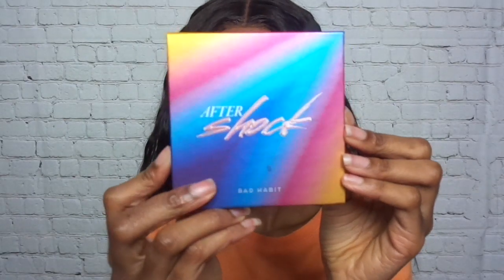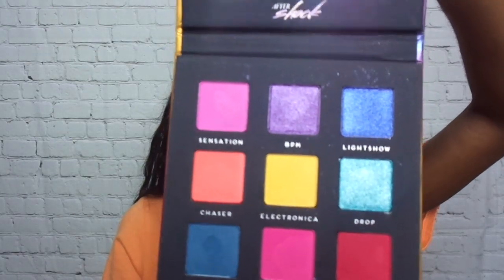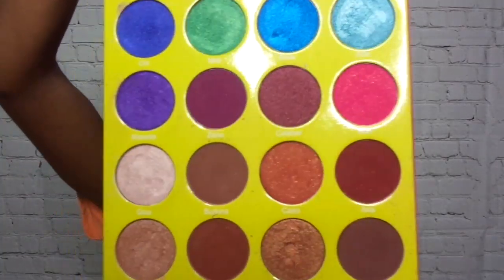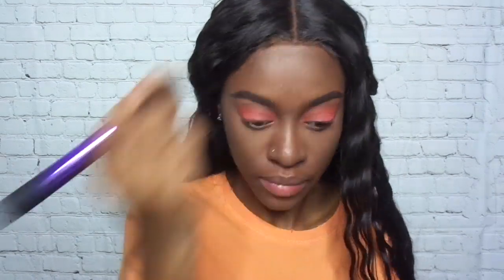Orange for ANY Season Makeup Tutorial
PURCHASE YOUR VERY OWN ELLABEL SATIN SCARVES GREAT PROTECTION FOR ALL HAIR STYLES, LEAVE OUT, FRONTALS/CLOSURES AND MORE!

PRODUCTS USED:
EYEBROWS: RubyKisses GO BROW - Dark Brown
FOUNDATION: Mary Kay 05
CONCEALER: L.A. Girl Pro Concealer - Toffee & Chestnut
CONTOUR: L.A. Girl Pro Concealer - GC989 Mahogany
LASHES: KISS - Demi Wispies 08
SETTING POWDER: Sacha Buttercup
HIGHLIGHTER: Wet N Wild Shimmer Palette - Sand-Gria Castles
LIPLINER: Kiss Luxury Eyeliner- Intensifying Brown
LIPSTICK: NYX Lingerie - 07 Lipi

Hey Doll Baddies,
Don't Forget to THUMBS UP AND SHARE. If you guys have any questions, comments, or concern just ask below.

SC: ellaabaddie